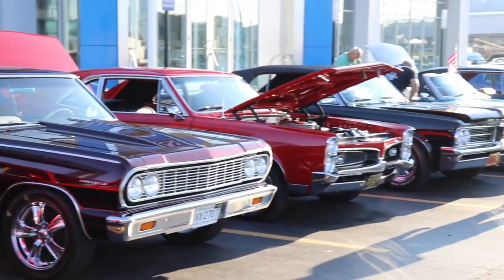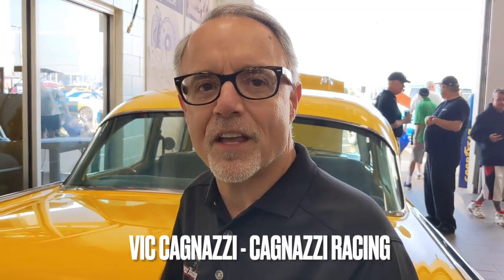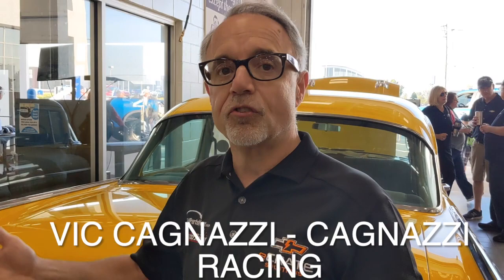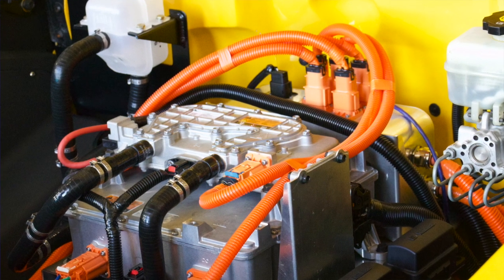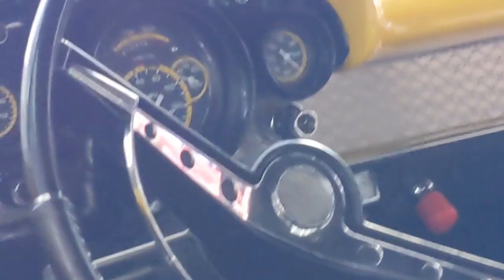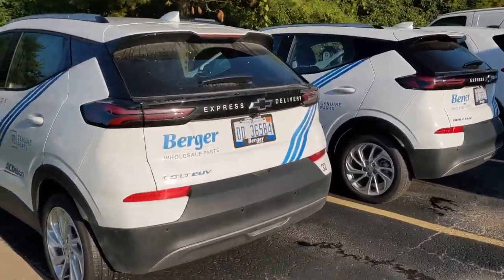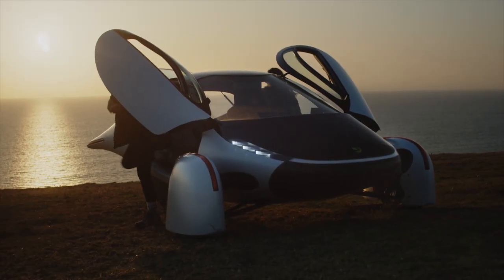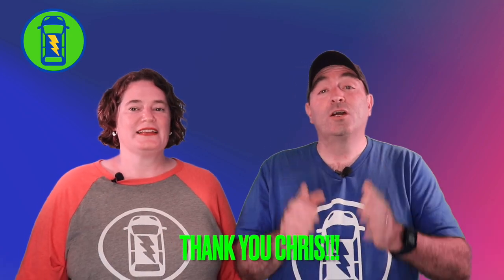All Electric 1957 Chevy! EV Conversion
1957 Chevy Electrified by Cagnazzi Racing